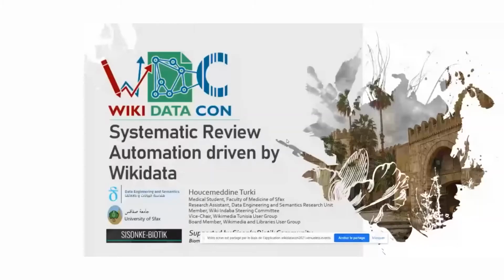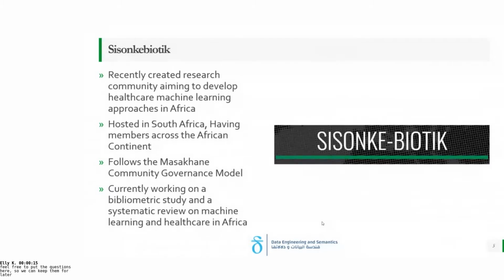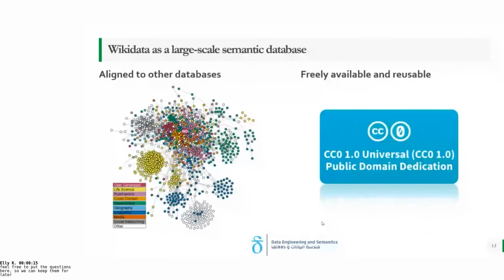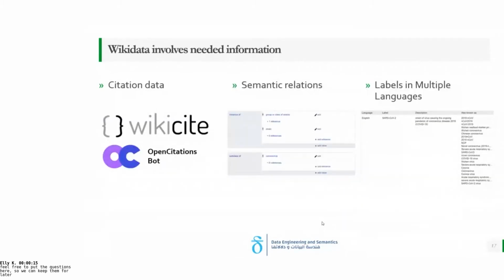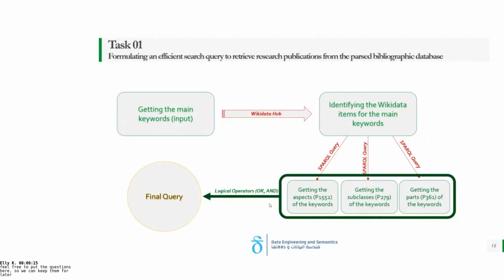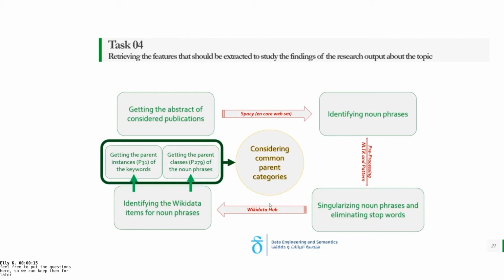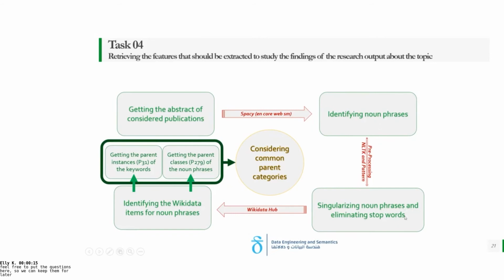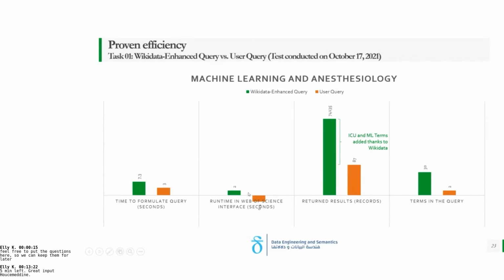Systematic Review Automation driven by Wikidata (WikidataCon 2021 recording)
Title: Systematic Review Automation driven by Wikidata
Speakers: Houcemeddine Turki